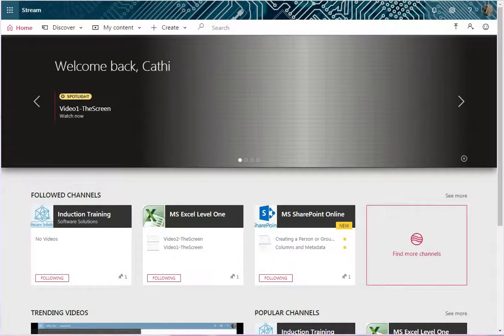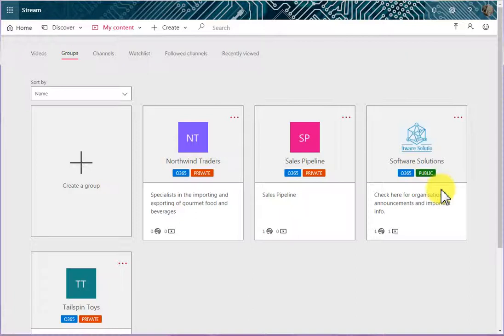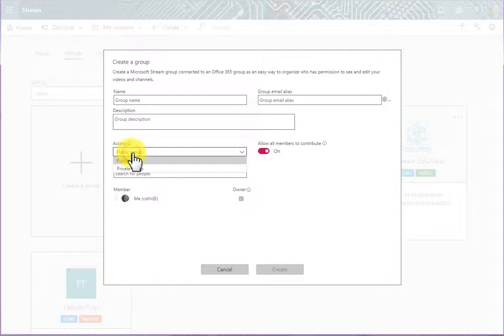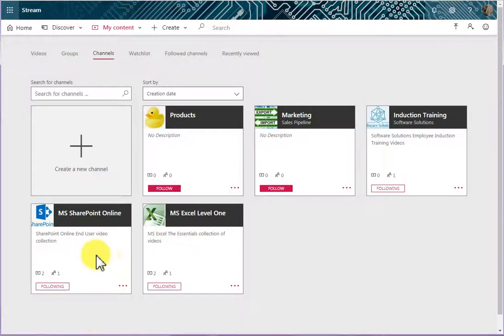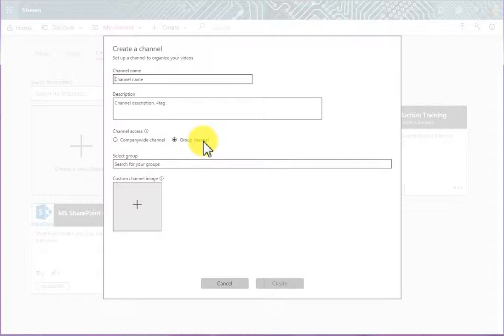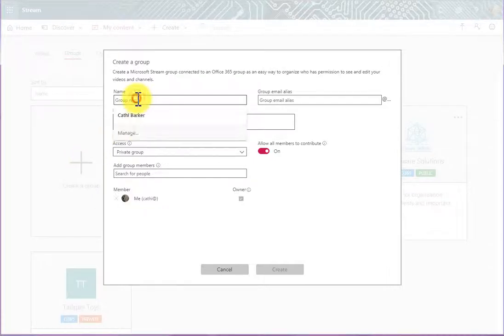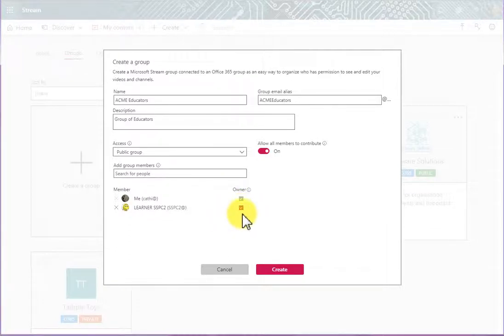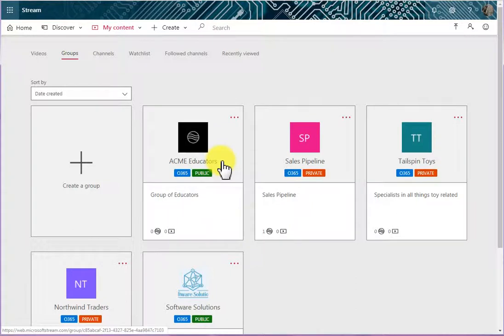Video 5 Microsoft Stream Group Management